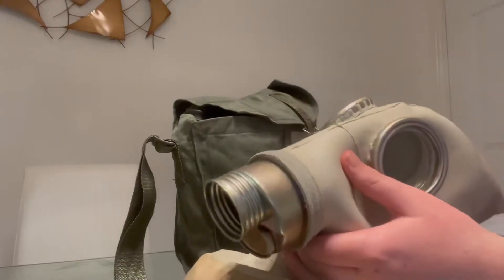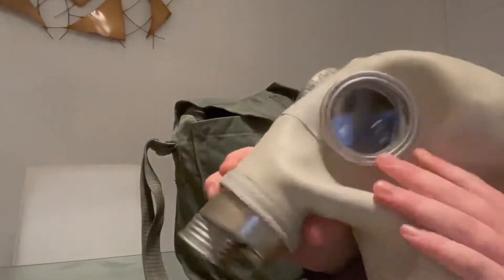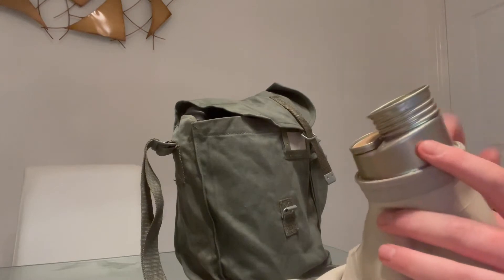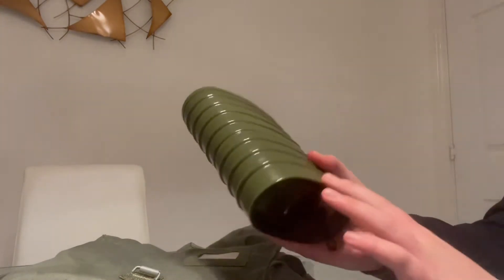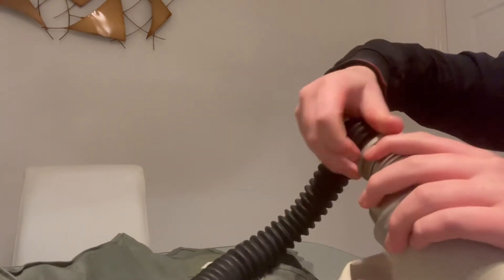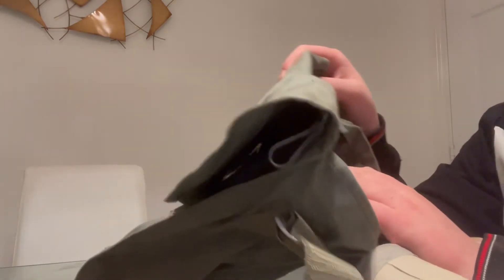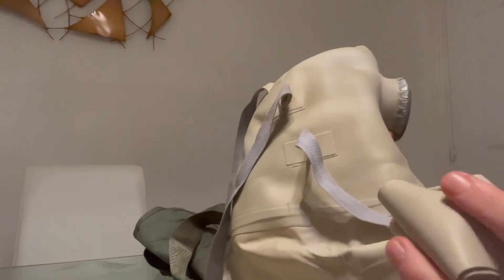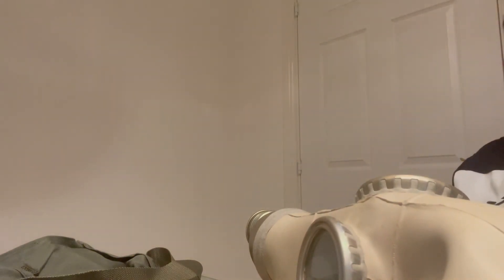Polish Sr-1 gas mask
The sr-1 is a polish mask designed for head wounded soldiers